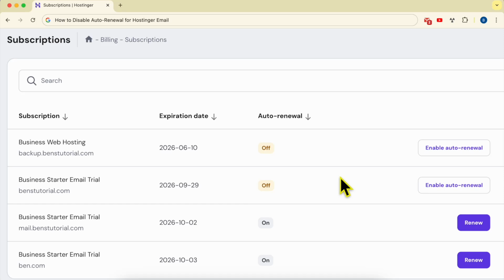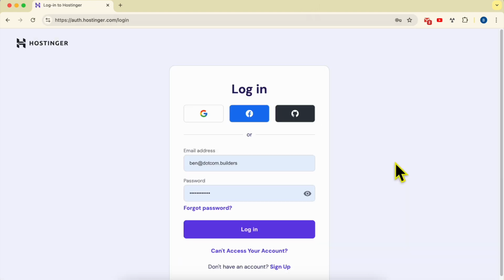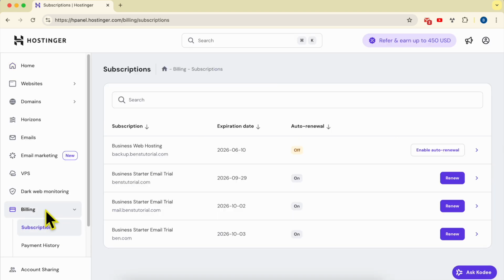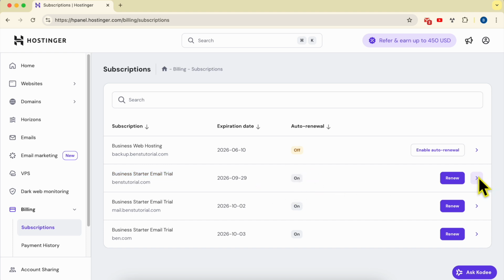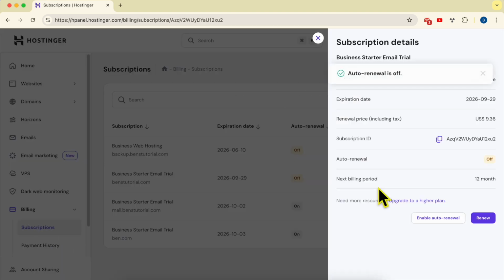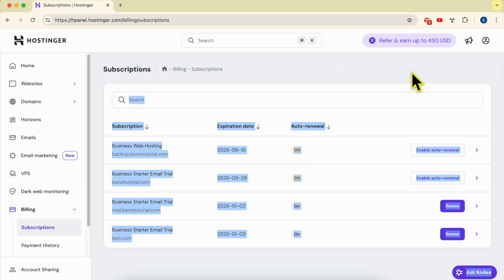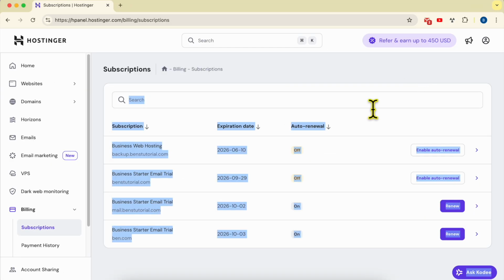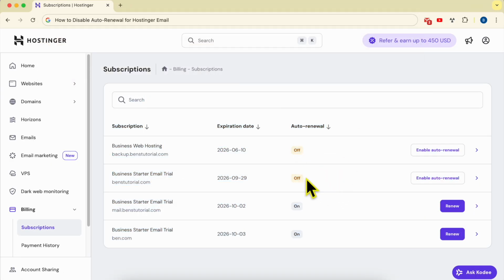How to Disable Auto Renewal for Hostinger Email | Stop Hostinger Email Renewal Easily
Learn how to disable auto renewal for Hostinger Email in just a few simple steps. In this quick tutorial, I’ll show you how to turn off the auto renewal feature for your Hostinger Email plan directly from your Hostinger dashboard.

To disable auto renewal for Hostinger Email, log into your Hostinger account, go to the Billing section, and open the Subscriptions page. From there, find your Hostinger Email plan, click the dropdown arrow, and choose “Disable Auto Renewal.” Confirm your choice, and that’s it — your email plan will no longer renew automatically.

This video on how to disable auto renewal for Hostinger Email will help you take control of your billing and avoid unwanted renewals. If you want to learn more about Hostinger — including web hosting, WordPress setup, performance optimization, and email configuration — check out my free Hostinger courses